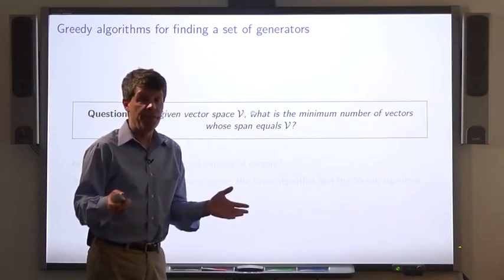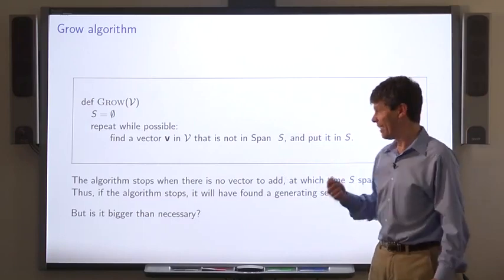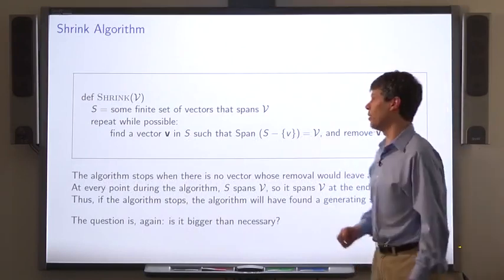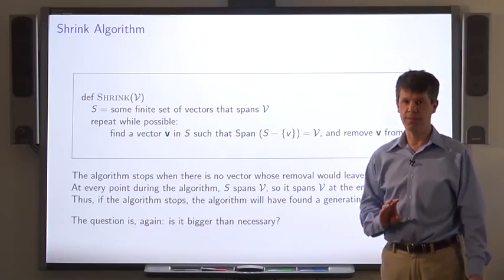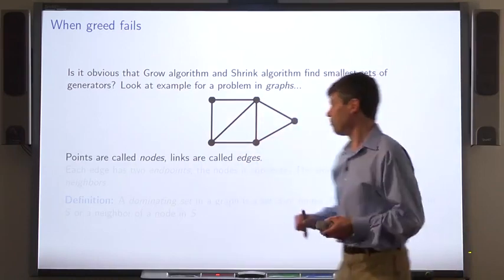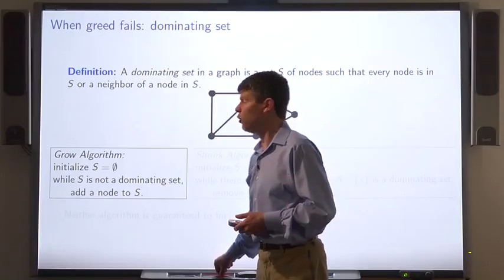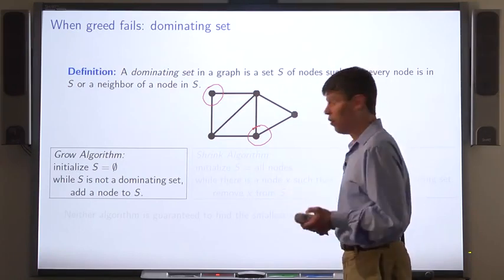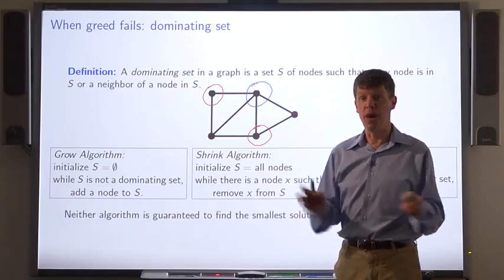4 2 The Basis Algorithms for finding a set of generators